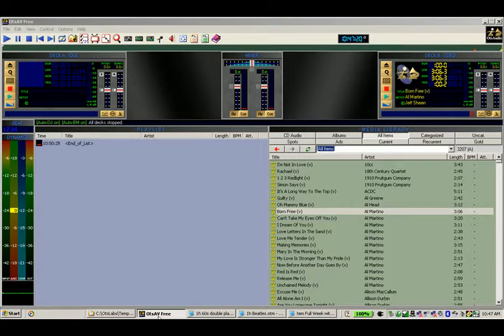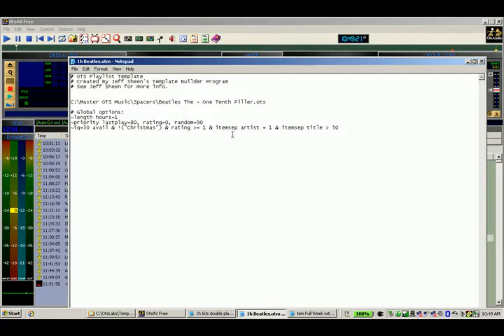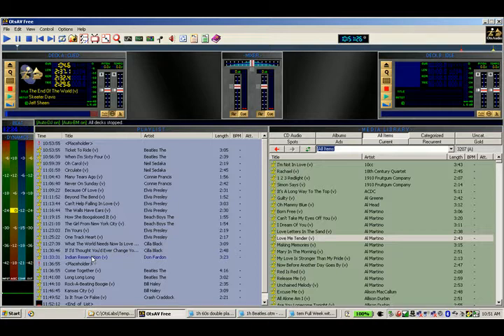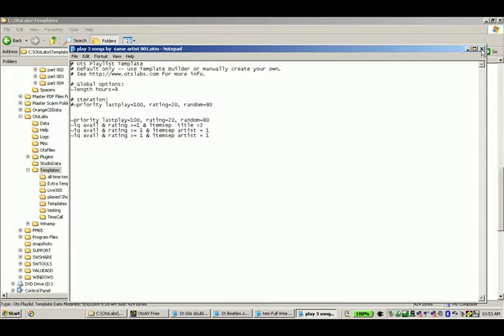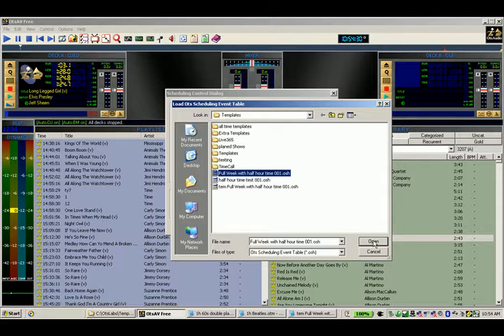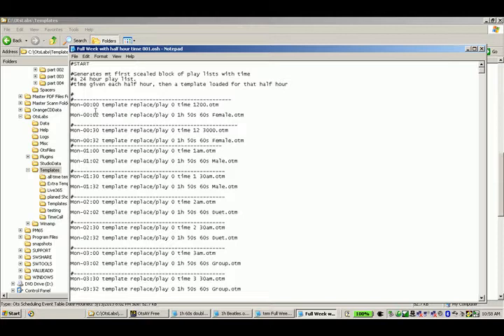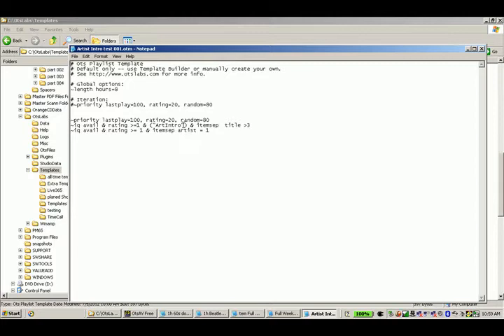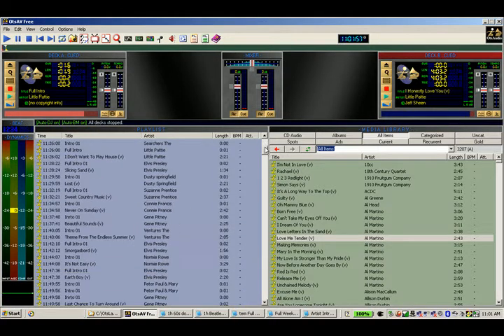OTS Advanced Templates & Scheduling 01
A Quick look at Advanced Templates, Scheduling, Time Calls, and Double play song lists etc. You can ask questions here or email at